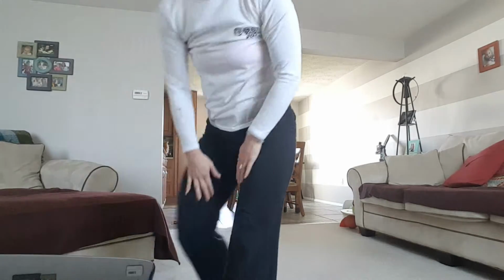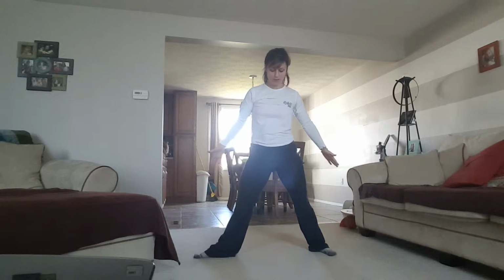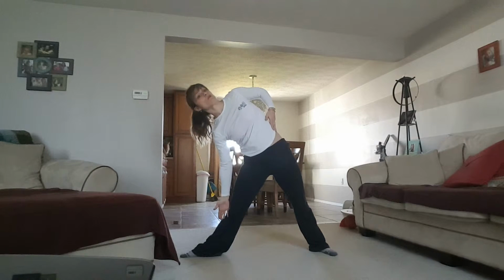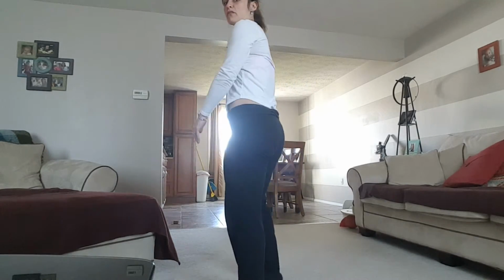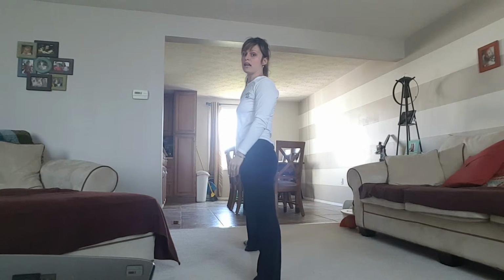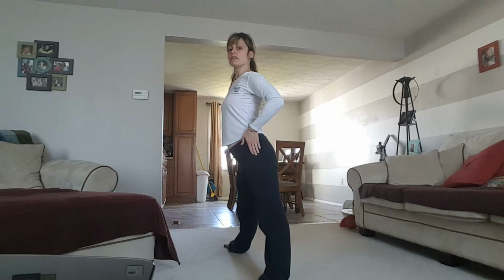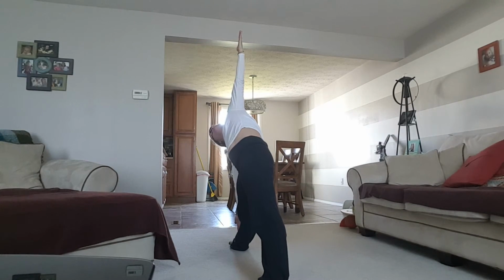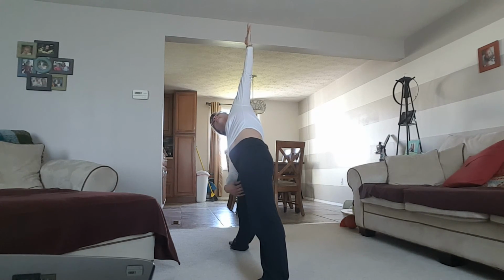Triangle Pose with correct form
Thus video helps you learn the correct form to stretch and gain strength in triangle pose.